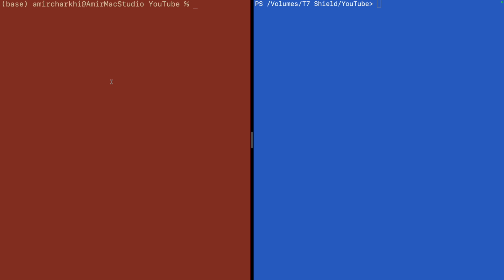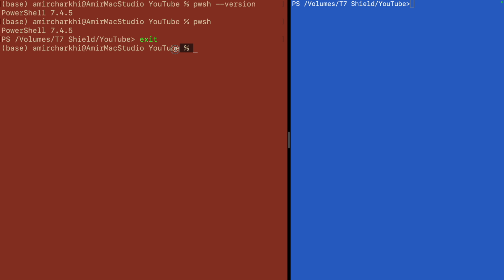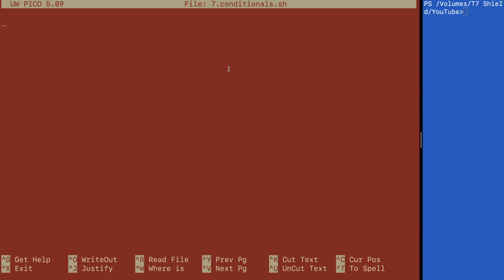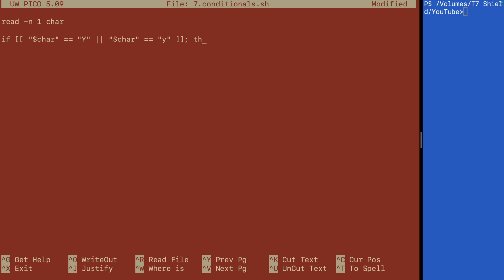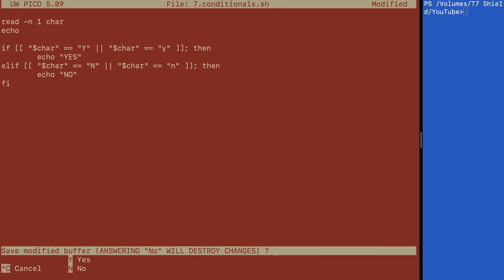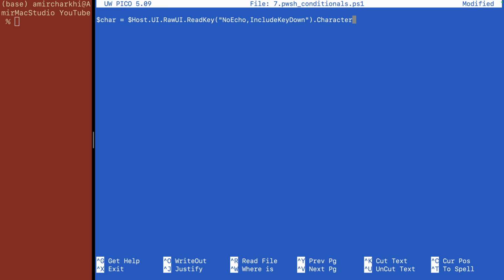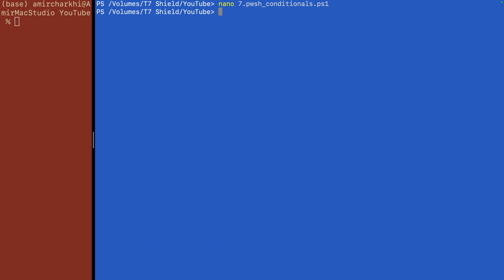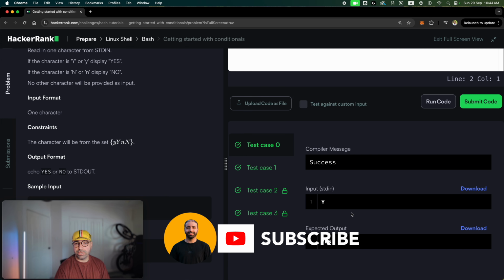7. LINUX Conditionals: Hackerrank LINUX Full Tutorial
🐧 Ready to master Linux conditionals and ace your next HackerRank challenge? You're in the right place! In this comprehensive tutorial, I'll walk you through solving Linux conditional problems step-by-step, covering both Mac and Windows environments so everyone can follow along.

WHAT YOU'LL LEARN:

✅ How to set up your development environment on Mac and Windows
✅ Understanding Linux conditional logic and bash scripting
✅ Writing if-then statements that actually work
✅ PowerShell scripting for Windows users
✅ Debugging techniques and troubleshooting tips
✅ Best practices for competitive programming challenges

⏱️ CHAPTERS:
0:00 - Introduction to Linux Conditionals
1:00 - Setting Up Mac and Windows Environment
3:03 - Installing Prerequisites and Homebrew
4:04 - Starting Parallel Environment
5:04 - Understanding the Problem Requirements
6:06 - Creating Bash Script File
8:08 - Writing If-Then Conditional Logic
10:10 - Testing and Debugging Mac Script
11:14 - Windows PowerShell Script Setup
12:16 - PowerShell Conditional Syntax
14:22 - Final Testing and Troubleshooting

Make sure to try solving it yourself first, then come back and follow along with my solution!

Found this tutorial helpful? I'm here to help you succeed in your programming journey. Got stuck on something? Drop your questions in the comments below - I personally read and respond to every single one! 💬

Remember, every expert was once a beginner. You've got this! 🚀